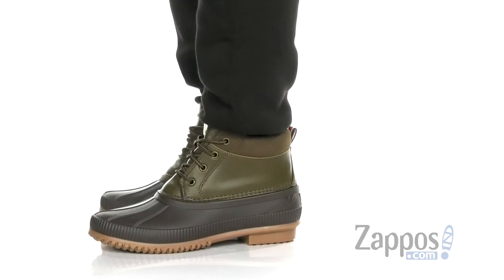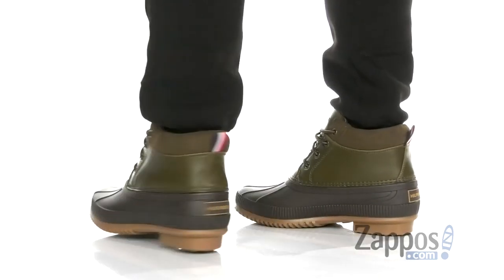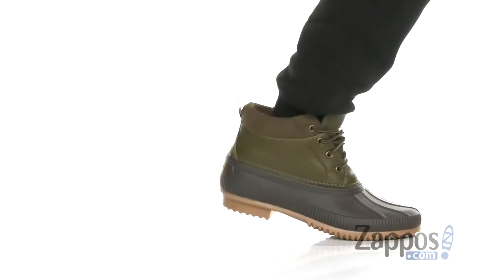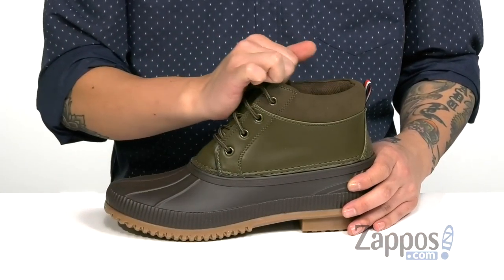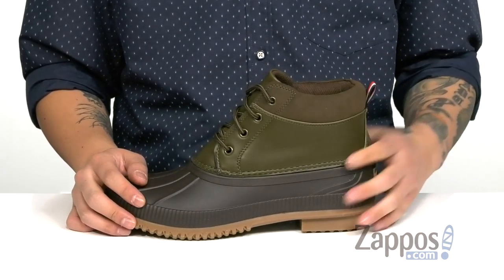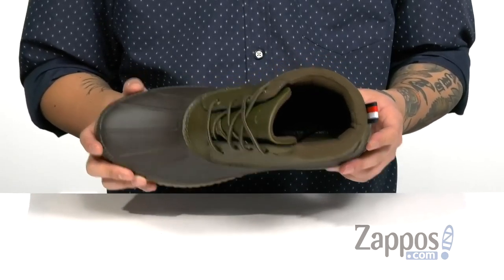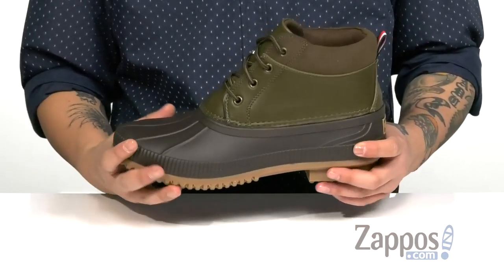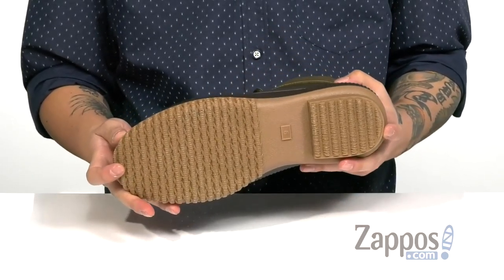Tommy Hilfiger Celcius 3 SKU: 9313149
The Tommy Hilfiger&reg; Celcius 3 boot features a textile upper with a rubber-toe construction to keep you in style while being protected by the rain!
Lace-up closure.
Brand logo hits at tongue and back.
Soft fabric lining and footbed.
Rubber outsole.
Imported.